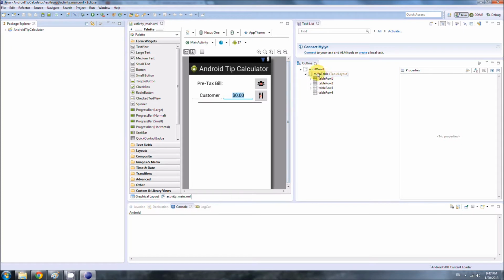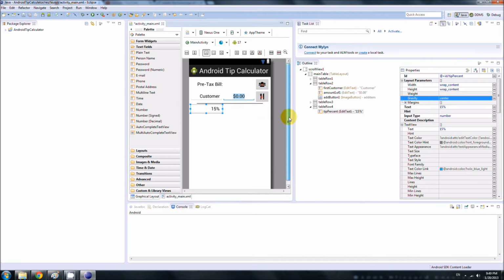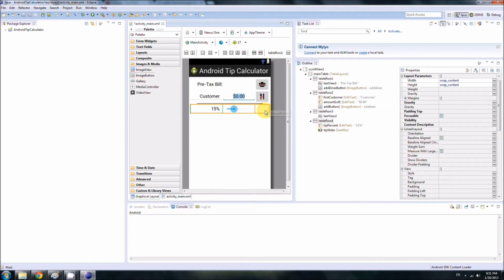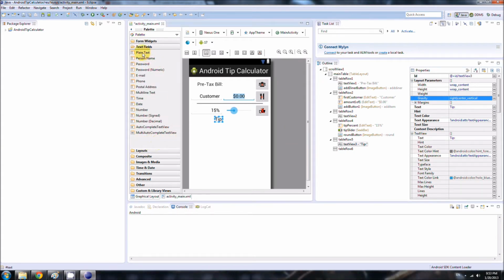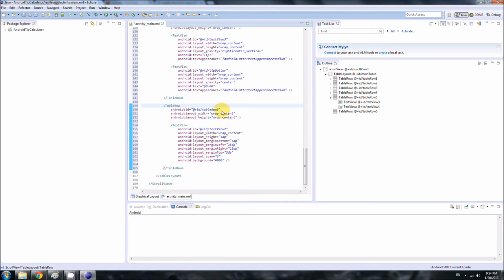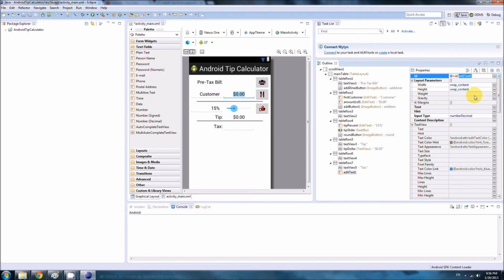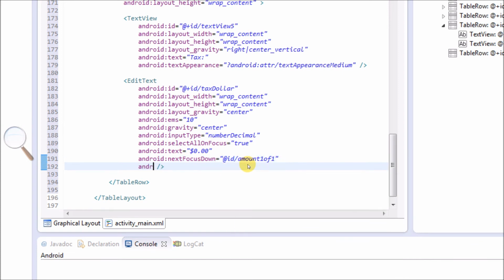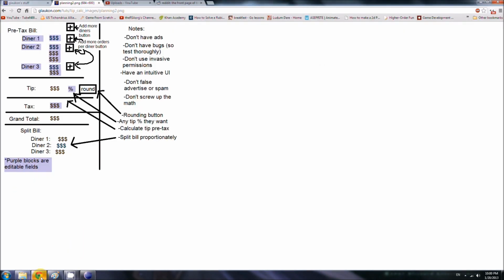Android Tip Calculator Tutorial, Chapter 2: User Interface - Part 5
We start to speed up with this video. We make the tip and tax portions of the UI here.

As always, free music generously provided by the talented:
"Nile's Blues"
"Mining by Moonlight"
"Easy Lemon"